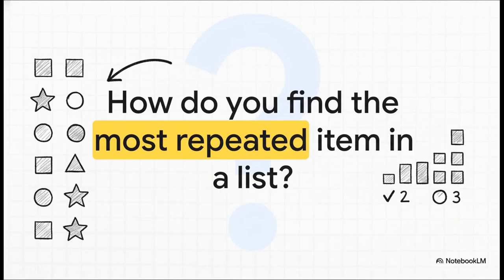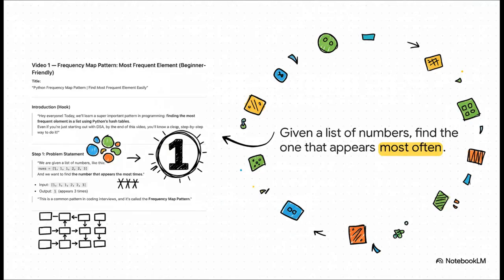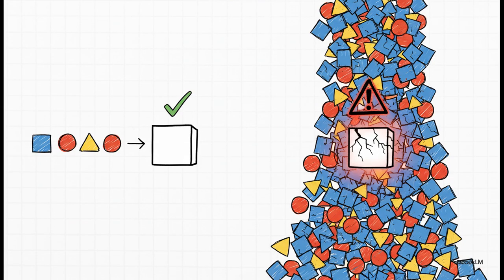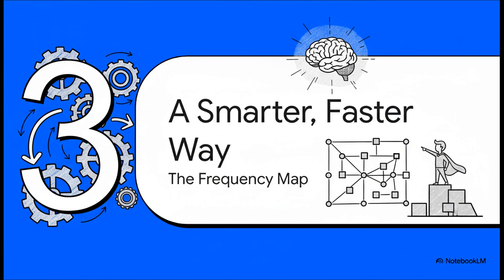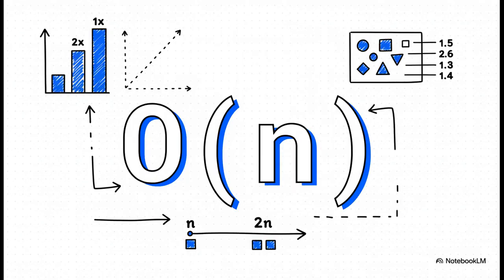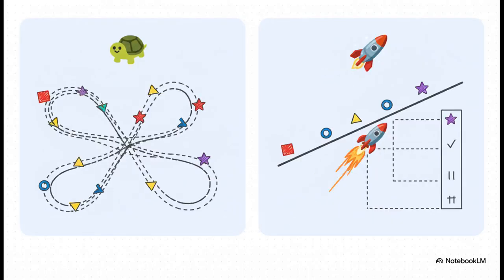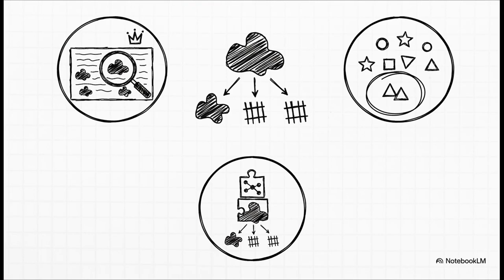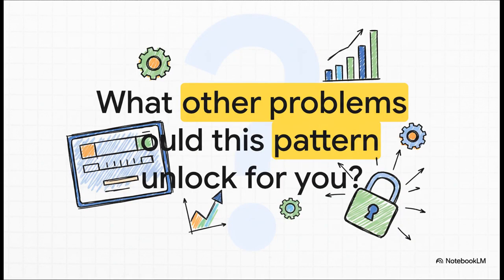Python Frequency Map Pattern | Find Most Frequent Element | Beginner-Friendly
Learn the **Frequency Map Pattern** in Python to find the **most frequent element in a list**!

This video is perfect for beginners who are just starting with **Python programming and DSA**. We cover:

📌 Topics covered:
- Problem: finding the most frequent element
- Step-by-step brute force approach
- Optimized frequency map using Python dictionary
- Mental model: scan → update dict → track max
- Edge cases & beginner tips